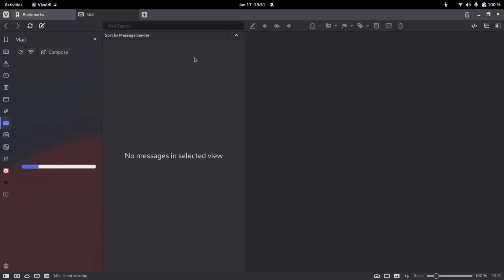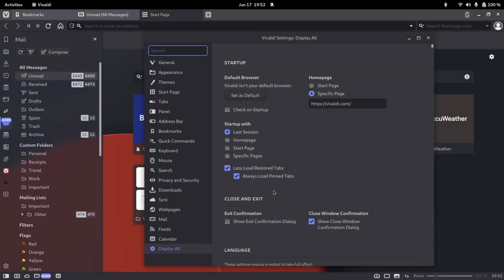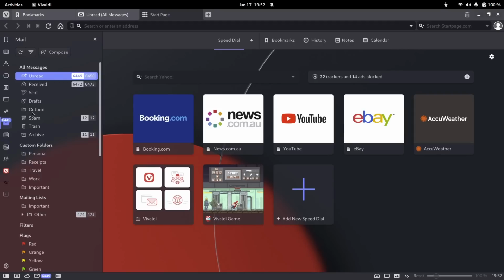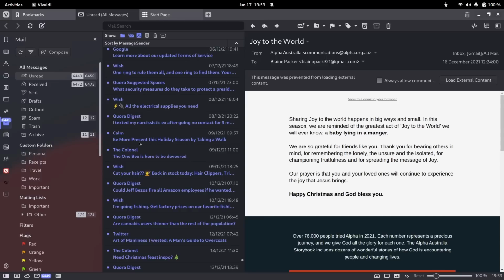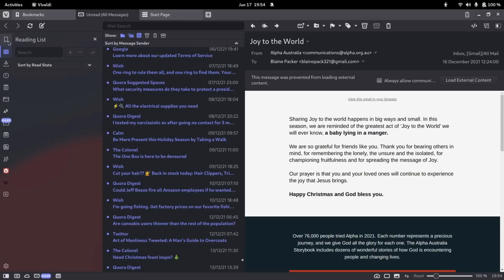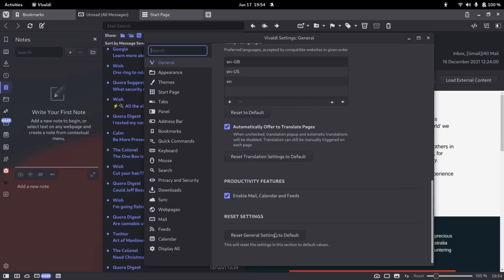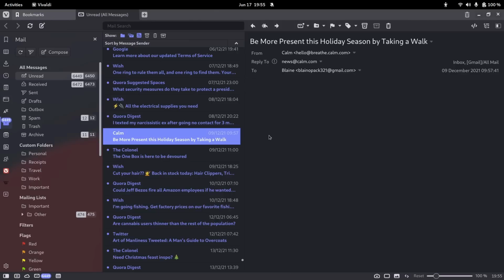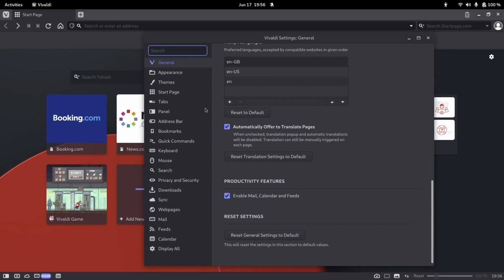Can YOUR browser do this? - Vivaldi 5.3 Impressions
It's time to have a look at the latest from the Vivaldi team - this time, the Chromium-based web browser has launched its stable, built-in, offline ready email client.